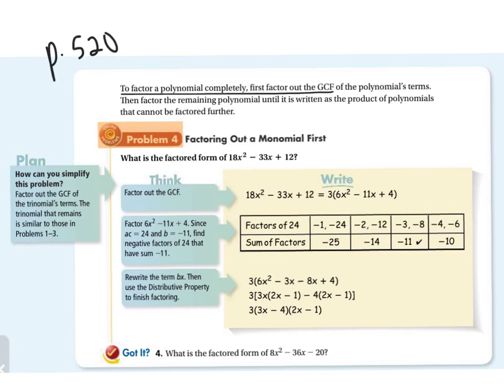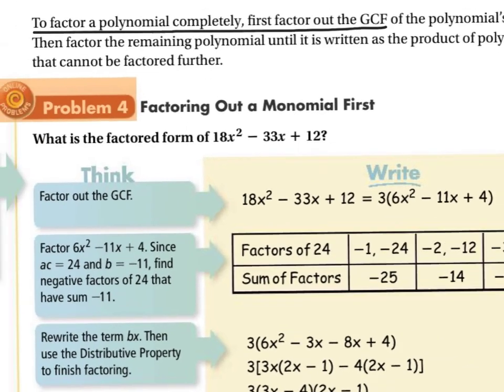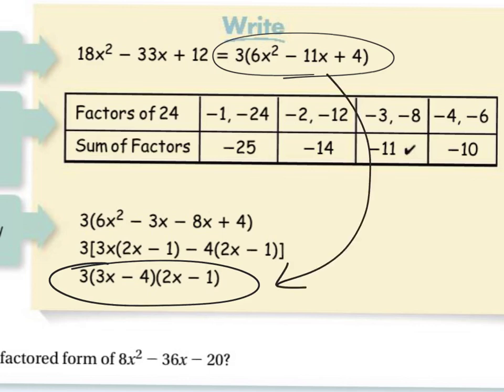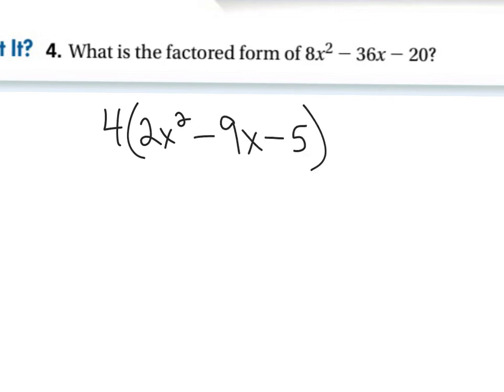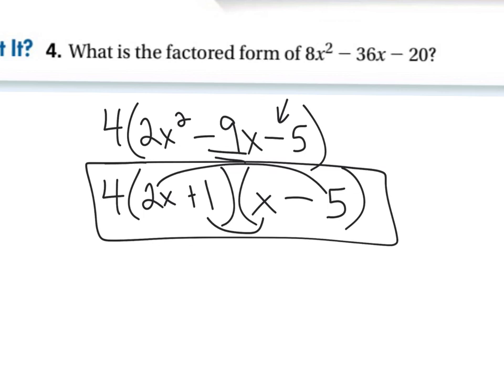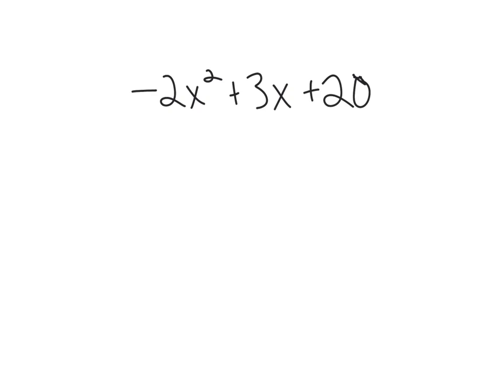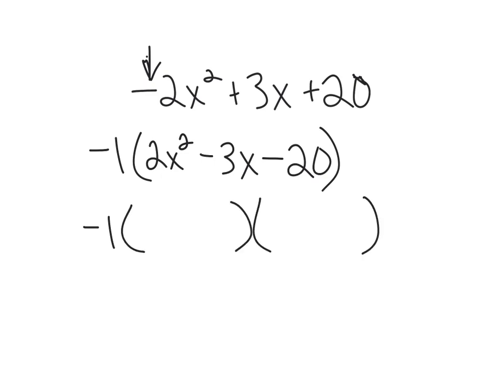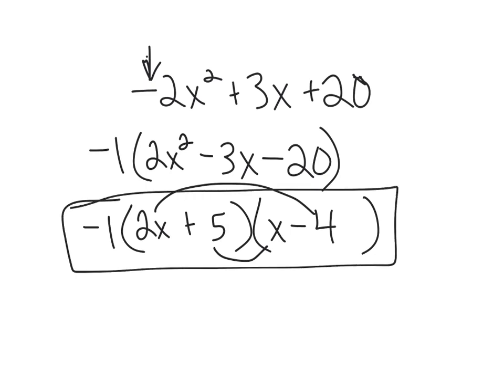(2nd part) Alg. 8-6 Pearson Factoring ax2+bx+c